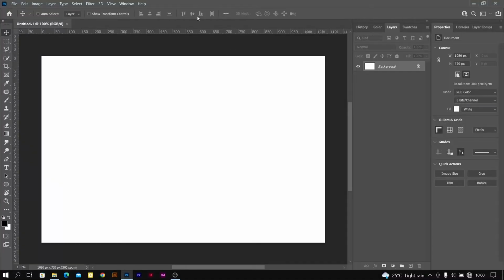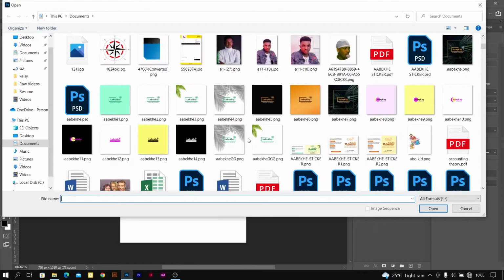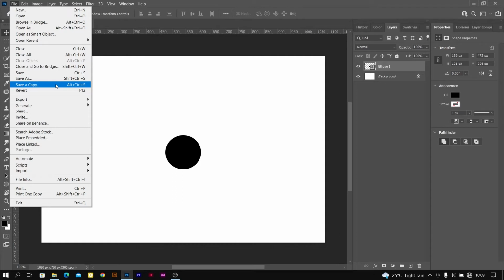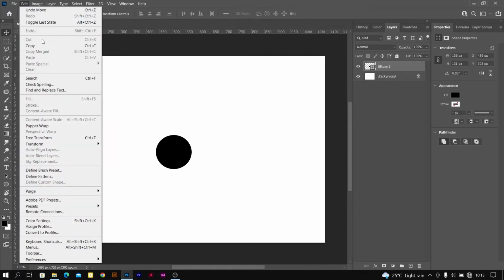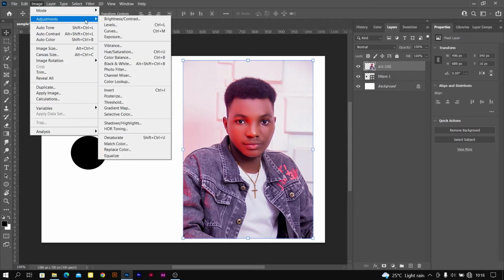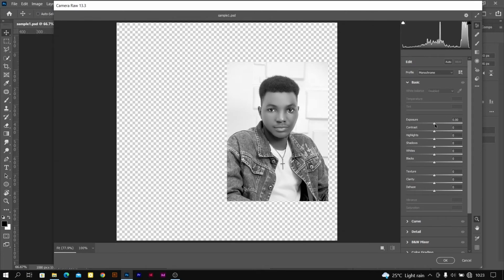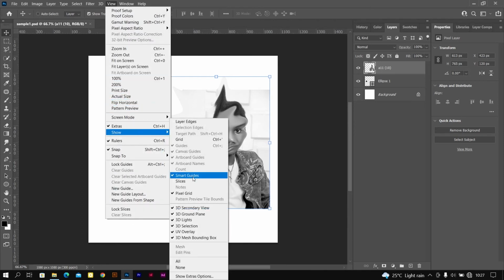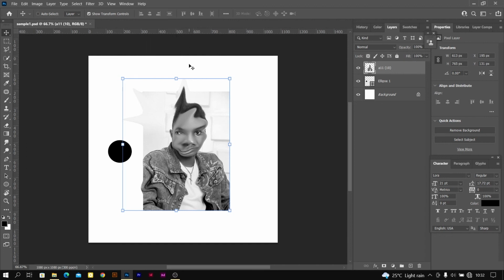(How To) QUICKLY MASTER THE PHOTOSHOP MENU BAR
Photoshop's menu bar is incredibly functional and powerful. The only problem is that it can be overwhelming to many newcomers (or even intermediate users). In this video, I walk you through all the sections and options of the menu bar.